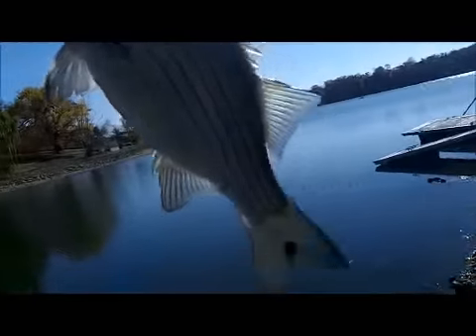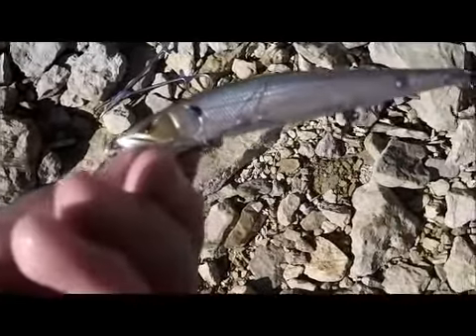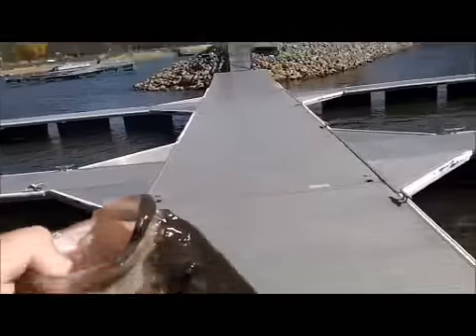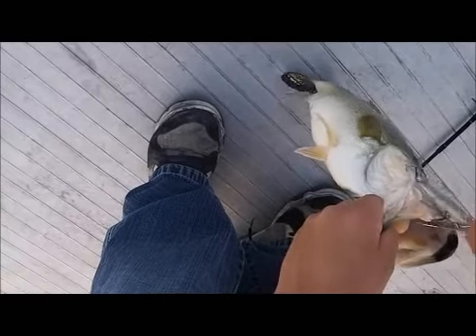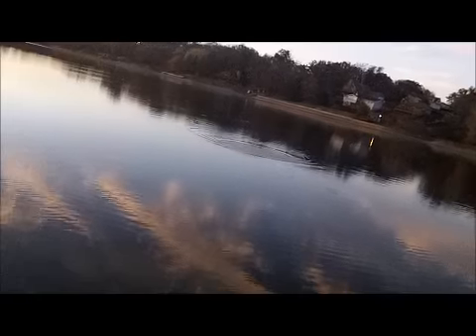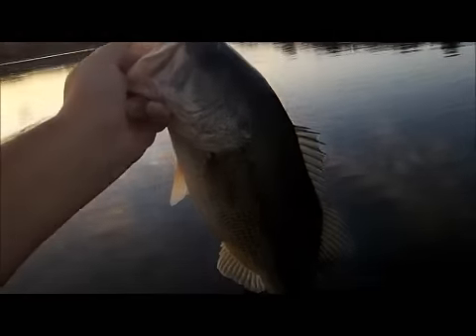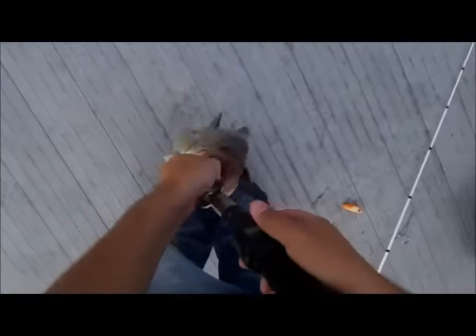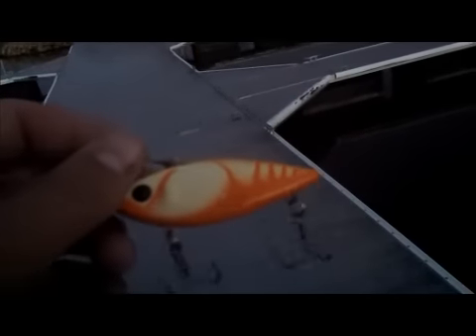Fall bass fishing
Hey guys! had a good day of fishing,went to another marina to start off with some deeper water and caught to white bass, then moved on to the other marina where iv been catching most of my bass and caught on largie. took a break and then went back out to the marina that i caught the white bass, had one good smallie on then jumped off. then went back to the shallow marina and caught 3 really good fish!  two bass that were in the 3 pound range and one that weighed 4 pounds! havnt caught 3 fish like that in awhile so i was pumped up and thought i had the biggest bass of my life on when that 4 pounder jumped i thought it was a 5 pounder, over reacted on that fish but still a really good fish. fishing northwestern illinois at lake carroll